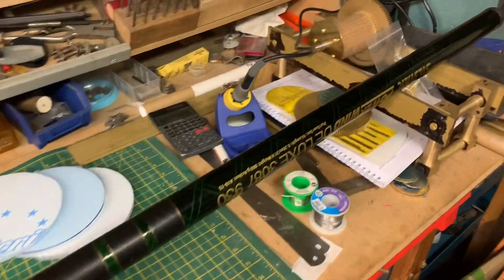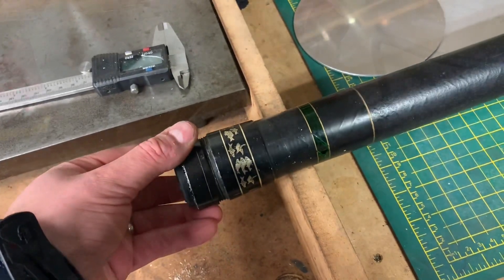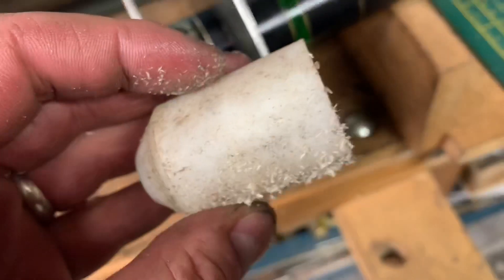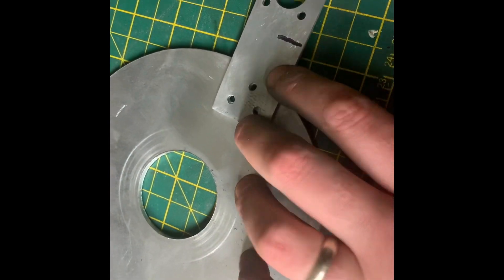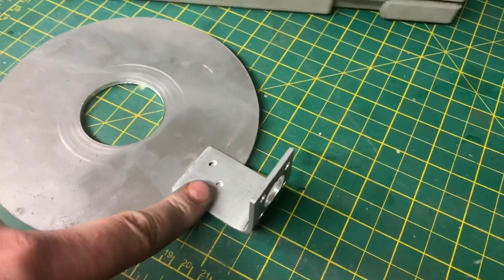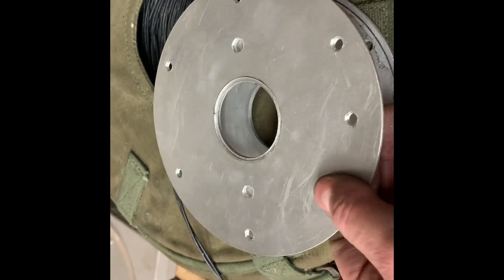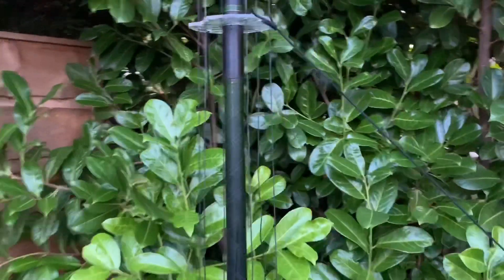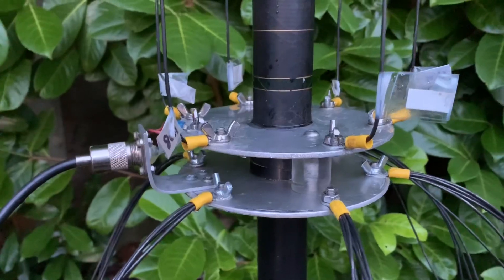DIY Build of DX Commander Antenna for HF Ham Radio - multi band quarter wave length vertical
Full credit to Callum M0MCX who provides all plans and information as well as supplied parts and kits to build this antenna.
Being into DIY and having my home workshop, I decided to build one myself. This is my attempt at building the 10m multi band DX Commander.